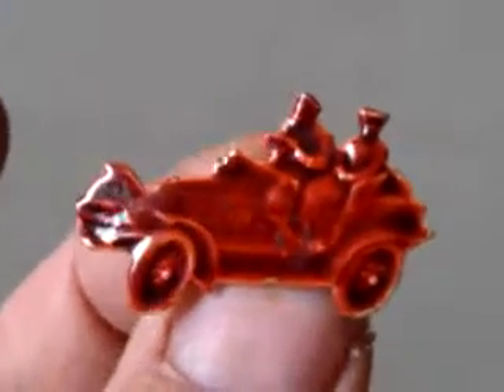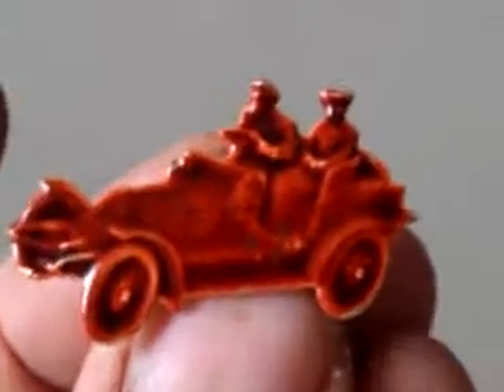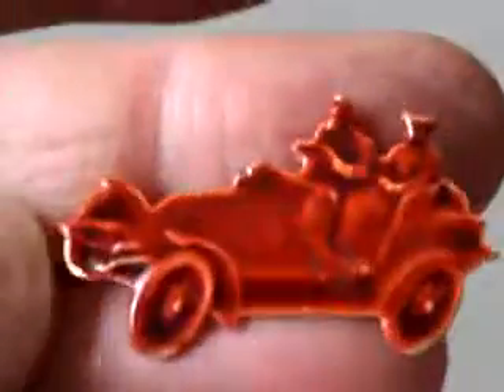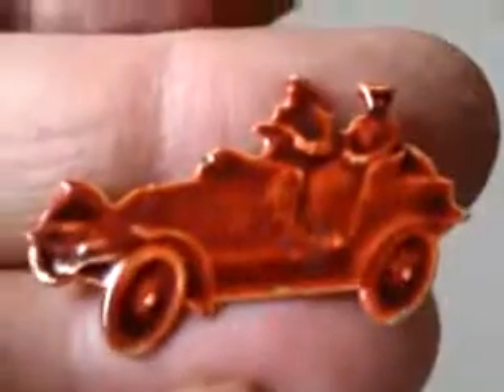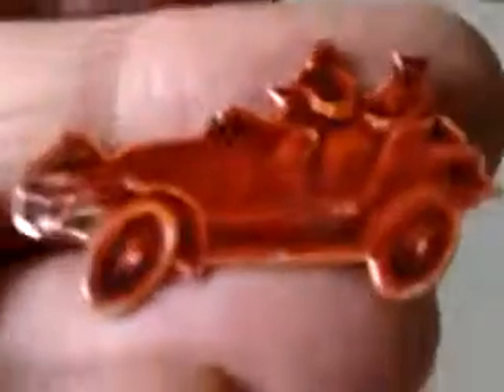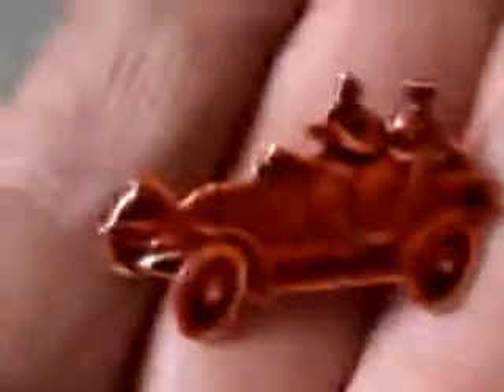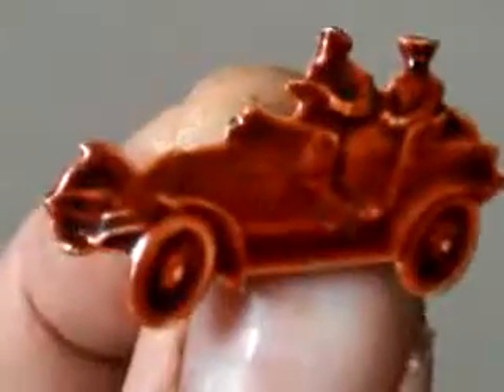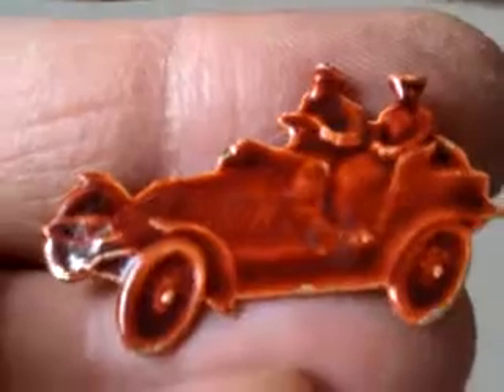August 9, 2013 1:32 PM